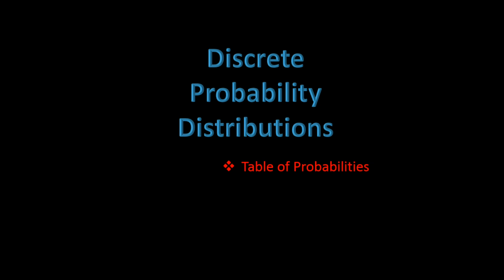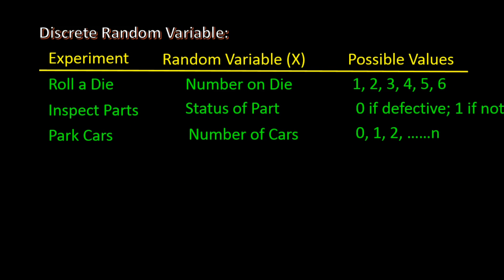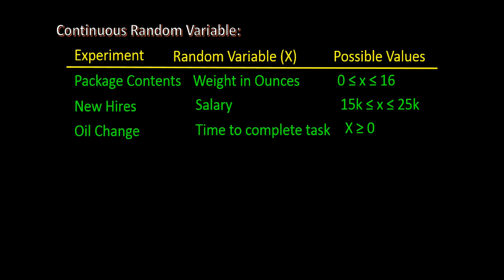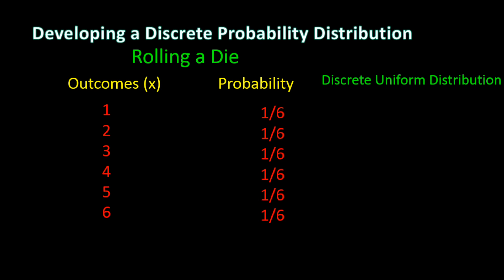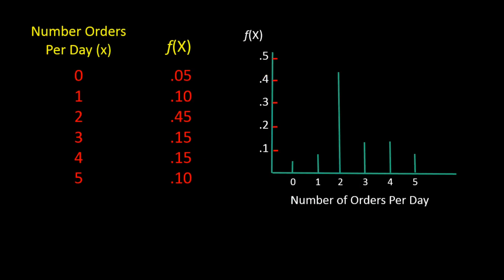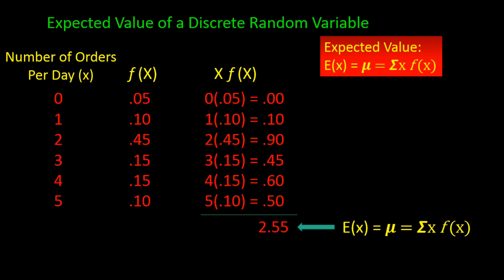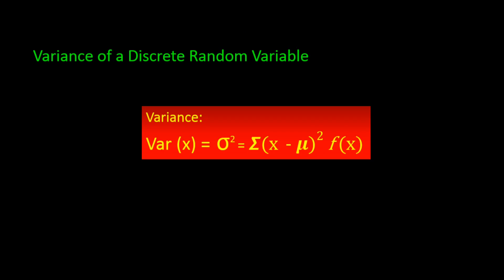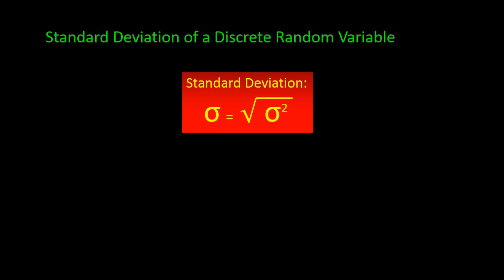Discrete Probability Distributions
This tutorial describes what discrete random variables are and gives some examples of both discrete and continuous variables.  The calculations for the Expected Value E(X) for a discrete probability distribution is demonstrated, as is the variance VAR (X) and the standard deviation.  This tutorial should be followed by the tutorial on the binomial distribution which is a type of discrete probability distribution.